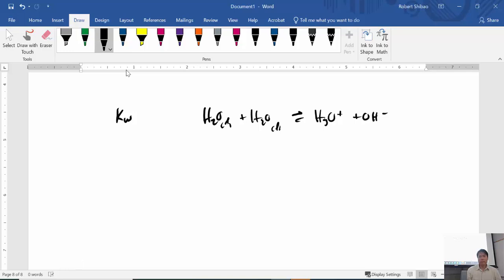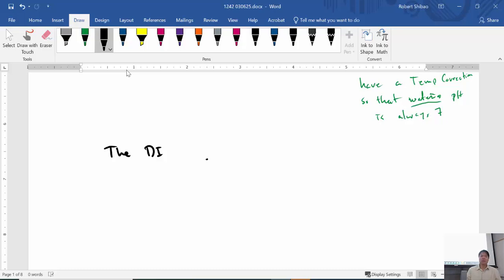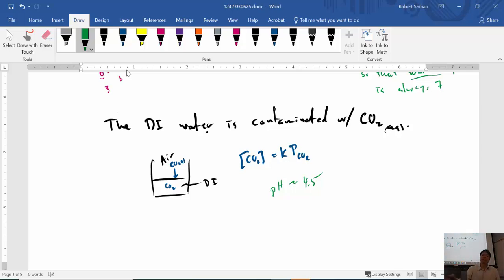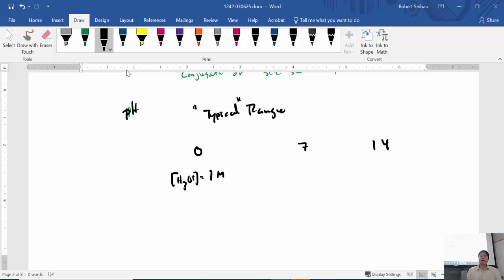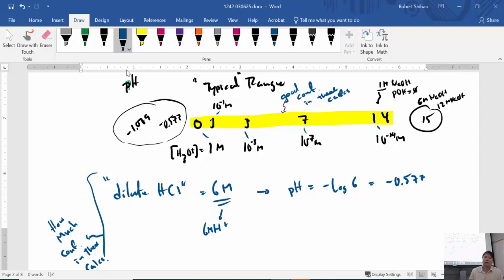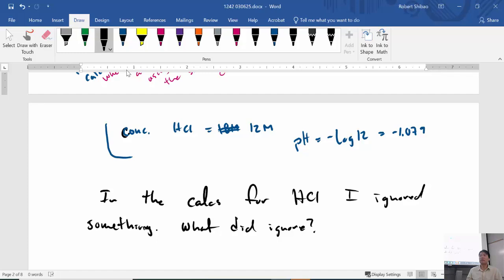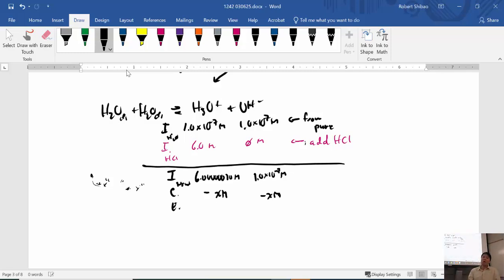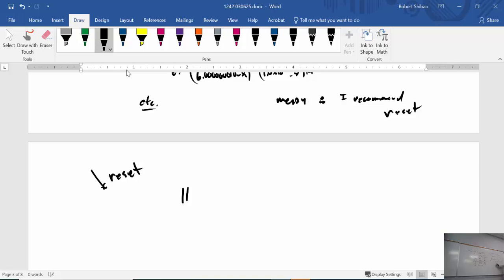Chem 1B 1242 030625